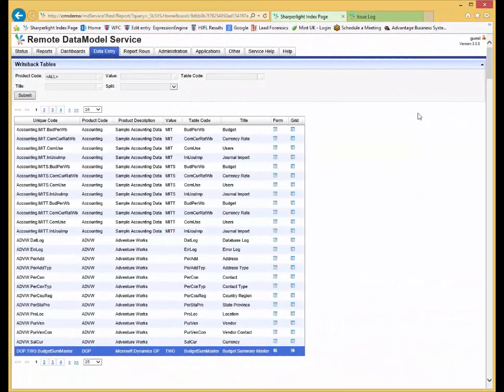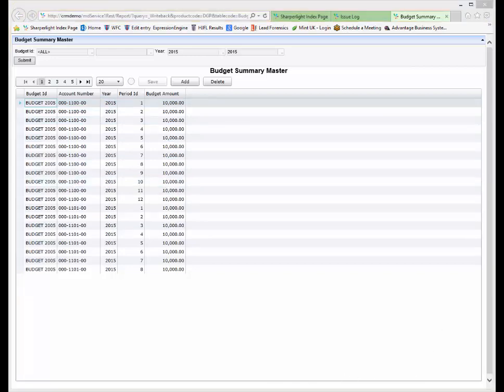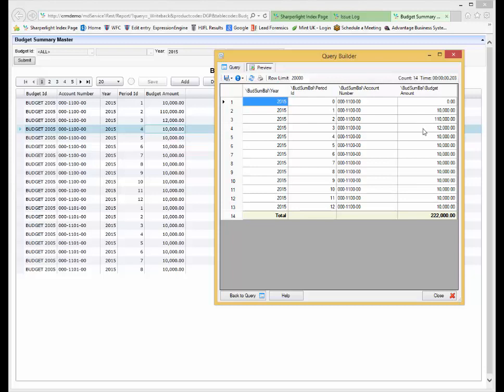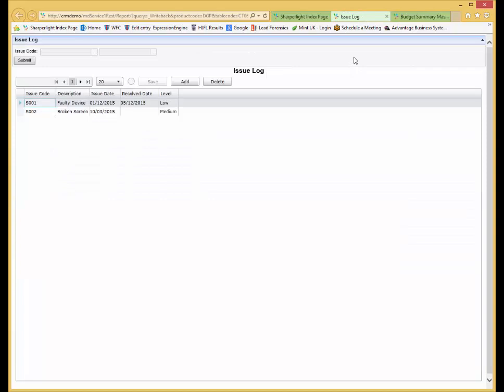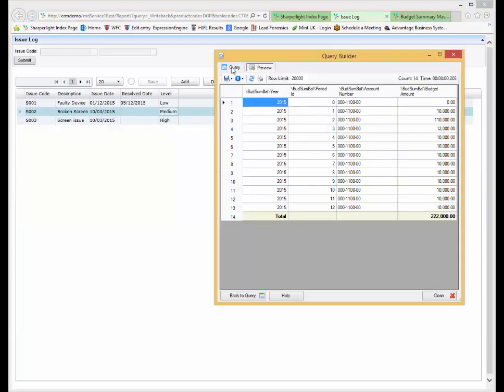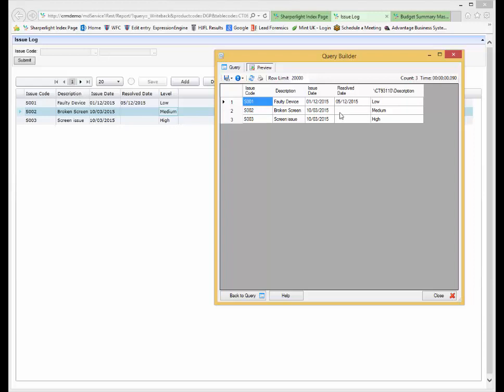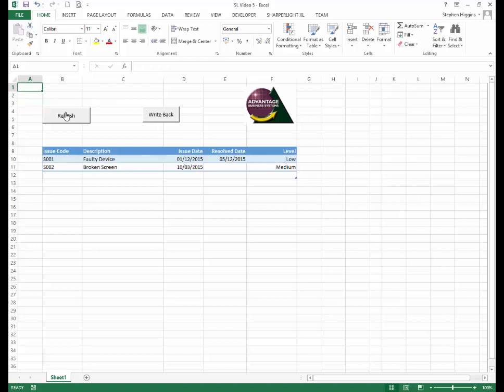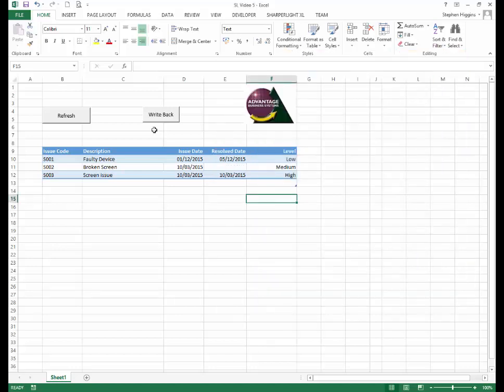Business Intelligence Masterclass - Sharperlight - Video 5 - Data Write Back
Business Intelligence BI Masterclass video 5 – Data Write Back

See how easy it is to write data back to a database in real time. Whether we are writing back financial data such as budgets or any other custom type data such as service logs. We see how we can use a web browser or Microsoft Excel to facilitate the process.
"Any data, anywhere, any time."